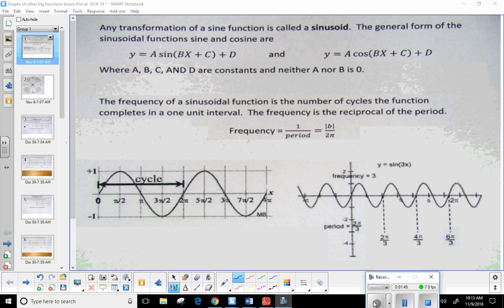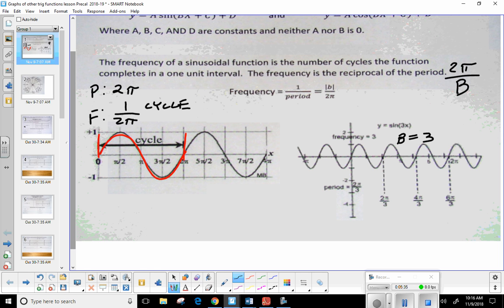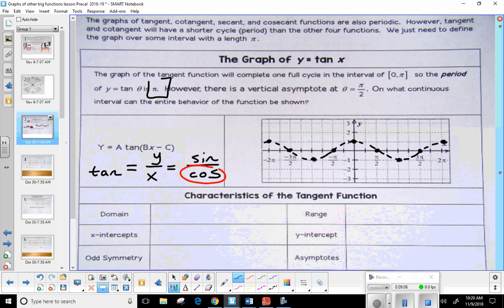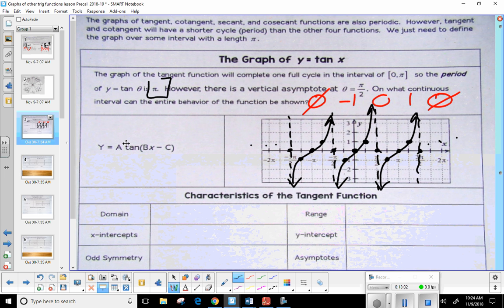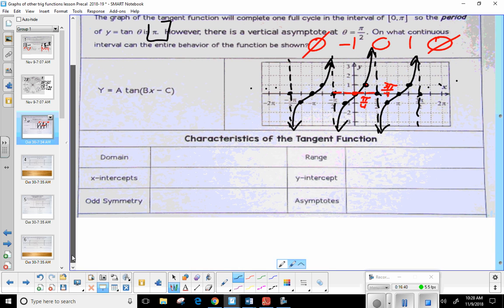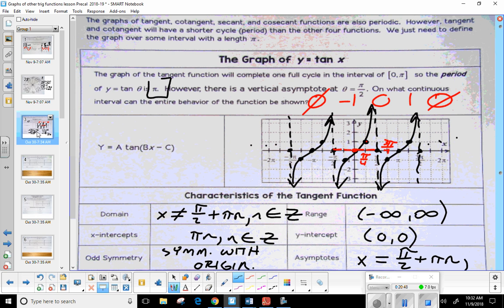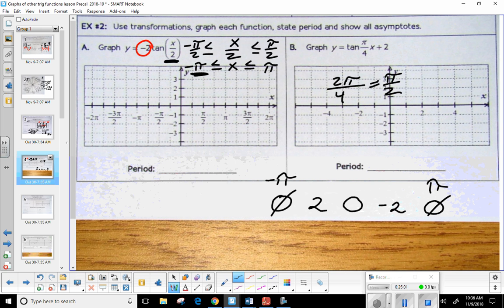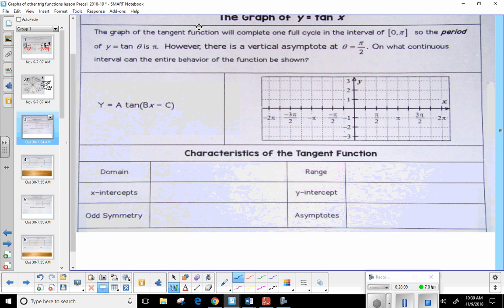Graphing the other four trig functions lesson part 1 11 9 18